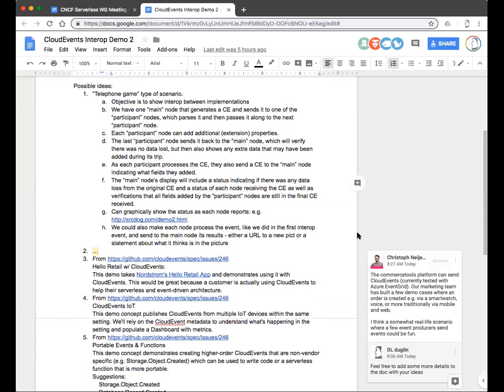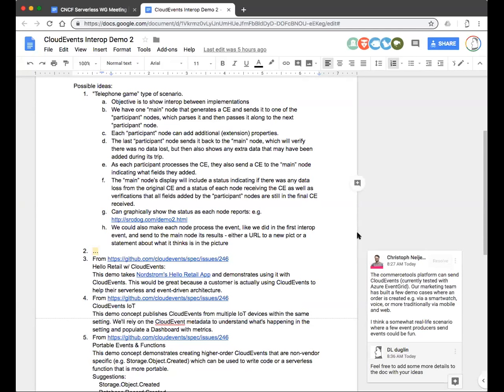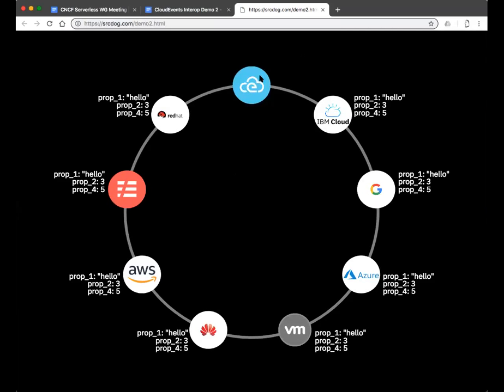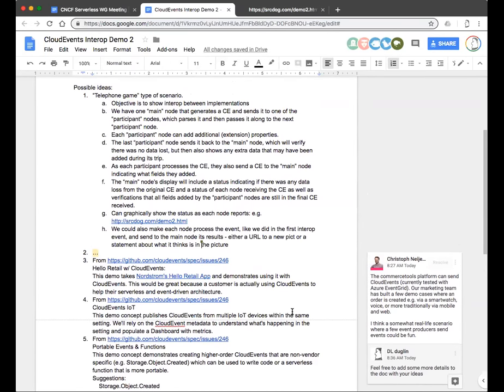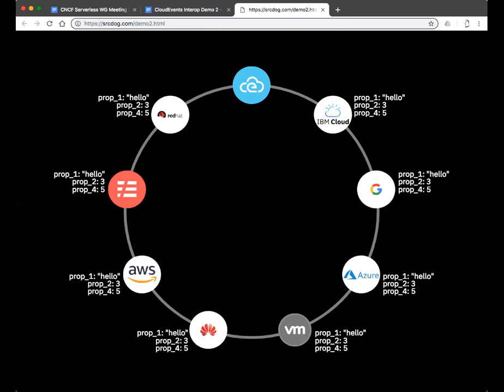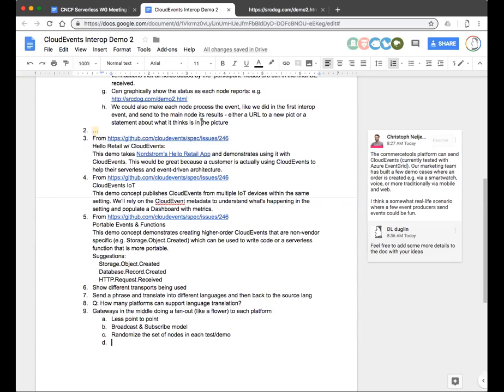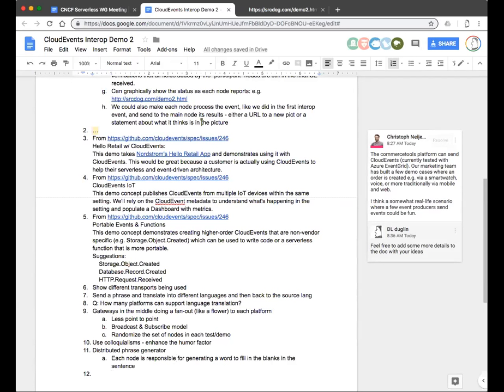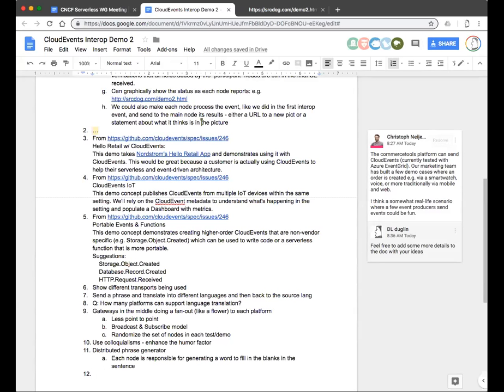CNCF Serverless WG Meeting - 2018-09-28